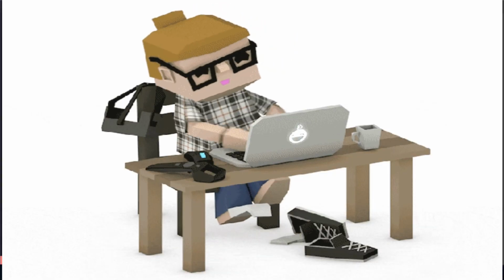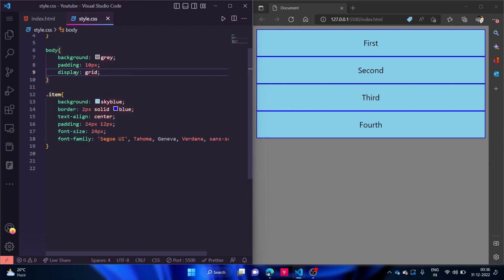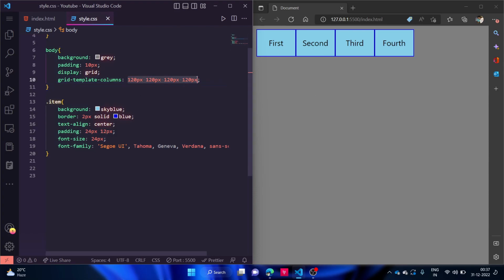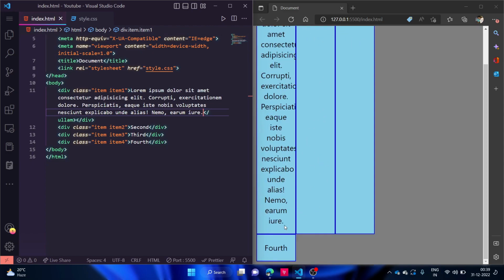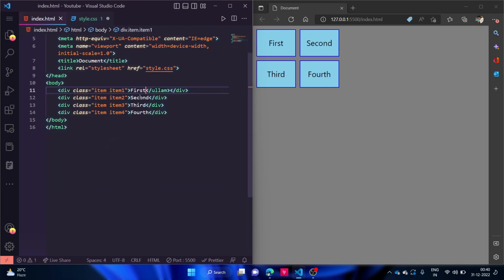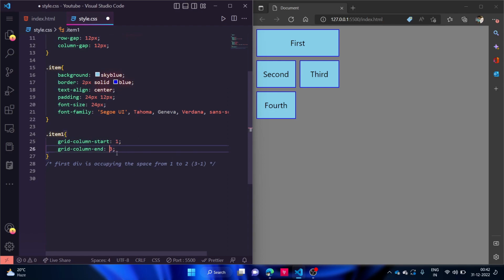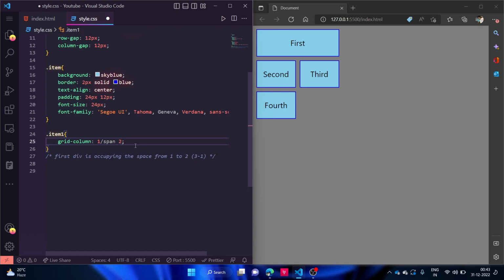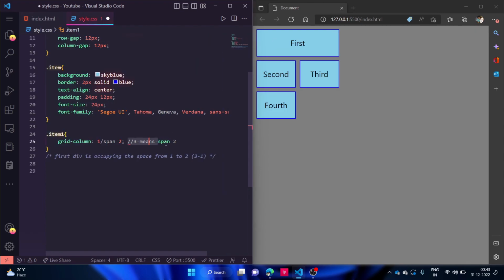No FlexBox || Use Grid to get Amazing results! CSS-GridBox